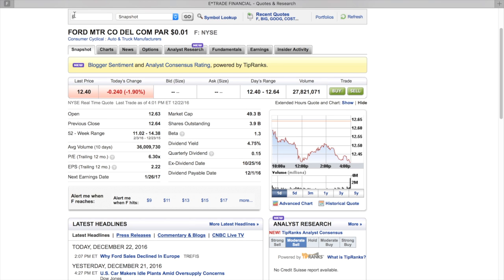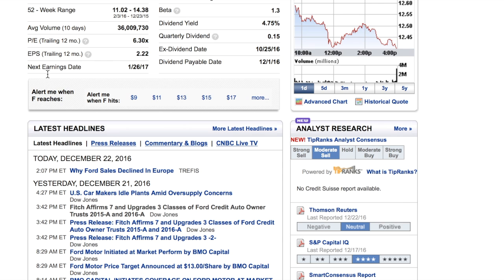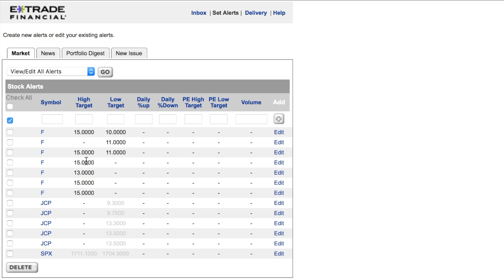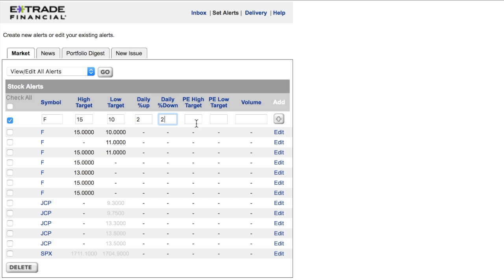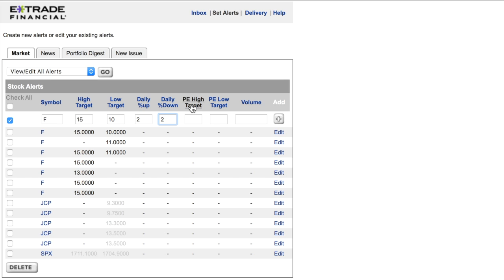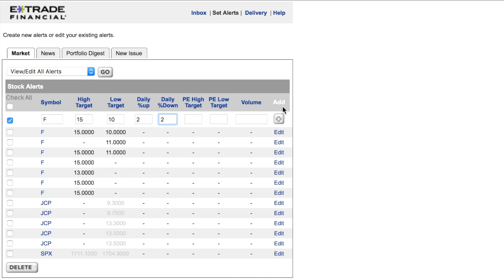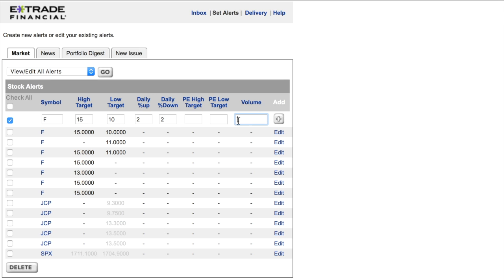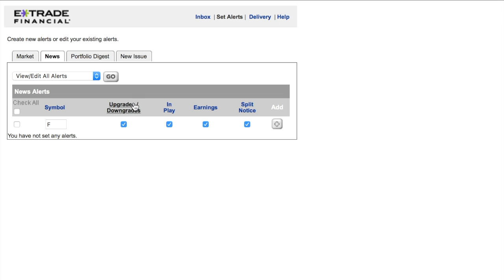how to set stock alerts on etrade (5 min)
Step by step video on how to set stock alerts in etrade